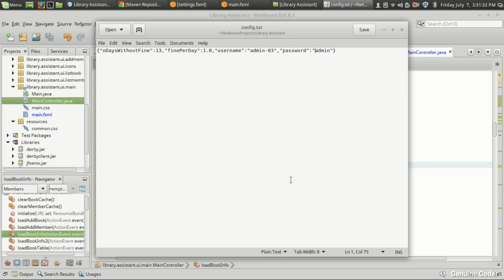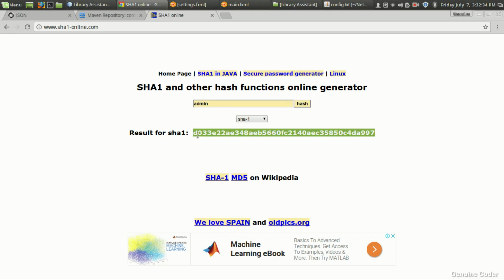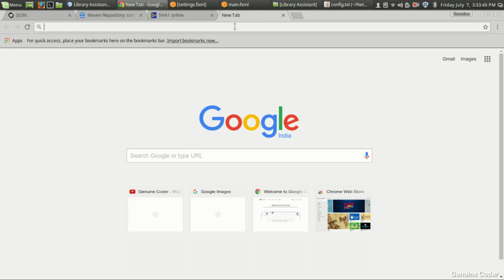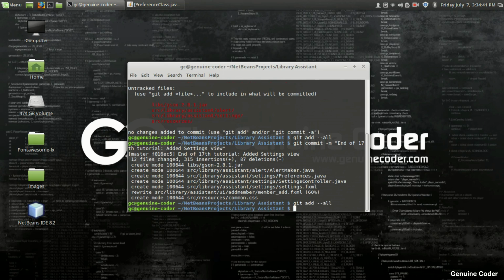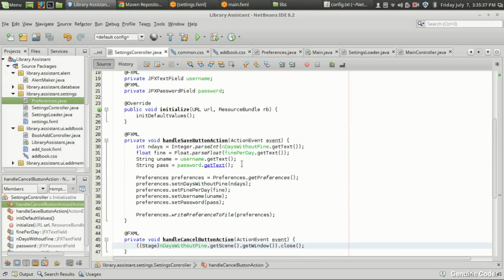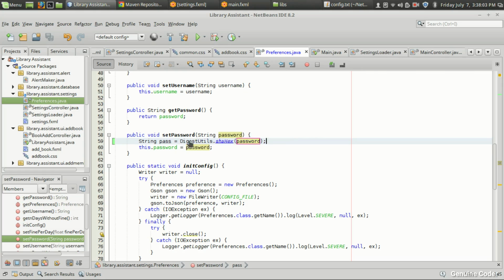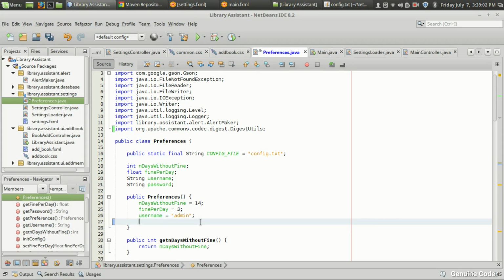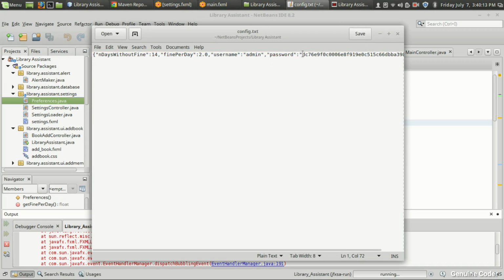JavaFX Library Software #20 : Securing Password with SHA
In this video, I have explained the process of hashing password so that it can be stored in a text file.

For Library management system, I have used SHA256 hash. For implementing this, DigestUtils from Apache Commons is used. It allows to generate hash with just single line of code.

A cryptographic hash function is a fully defined, deterministic function which uses no secret key. It takes as input a message of arbitrary length (a stream of bits, any bits) and produces a fixed-size output. Output size depends on the function; it is 128 bits for MD5, 160 bits for SHA-1, 256 bits for SHA-256.